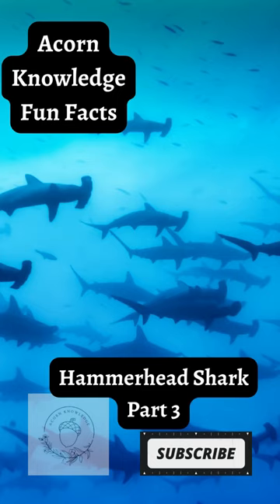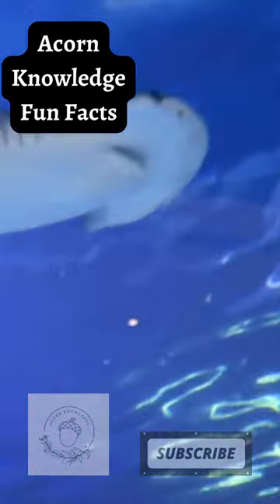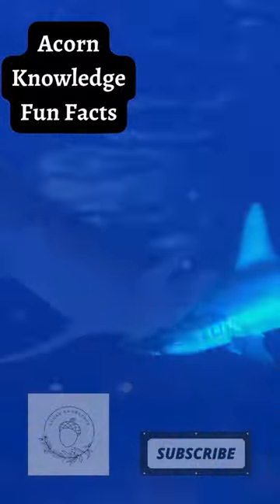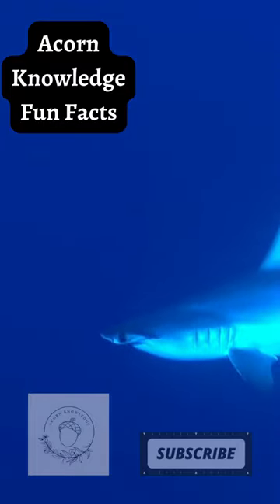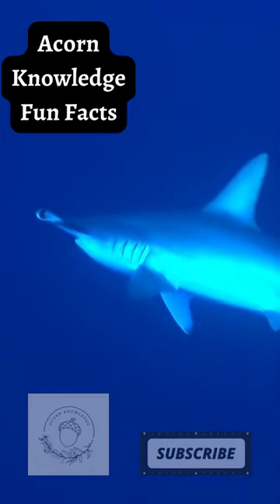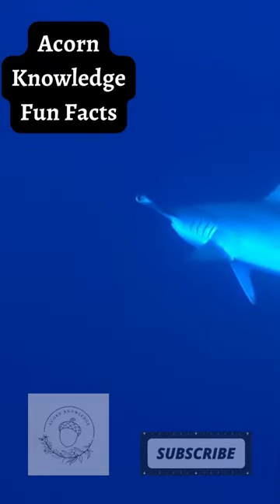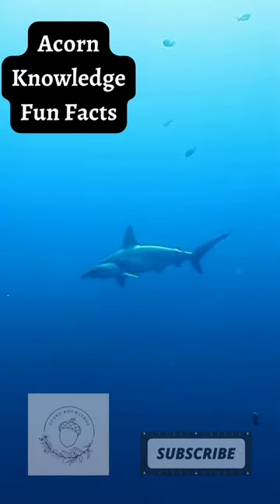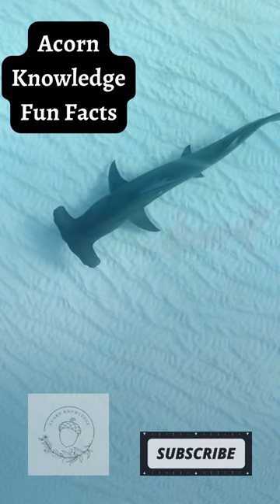Acorn Knowledge Fun Facts Hammerhead Shark Part 3